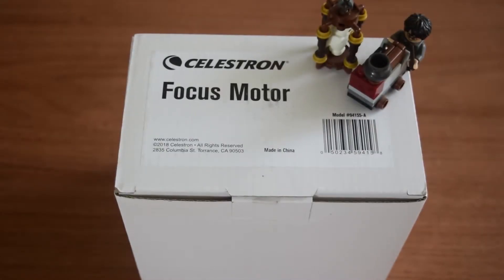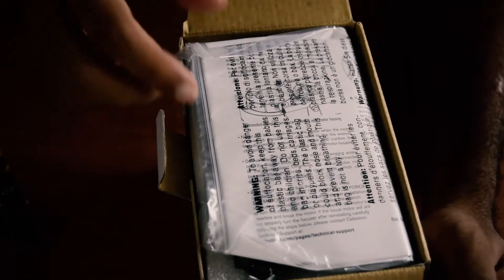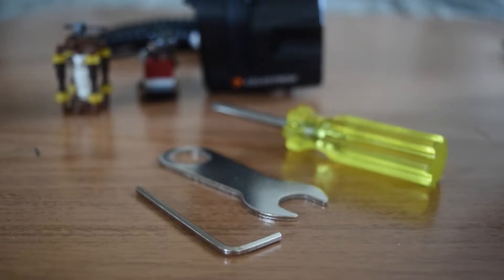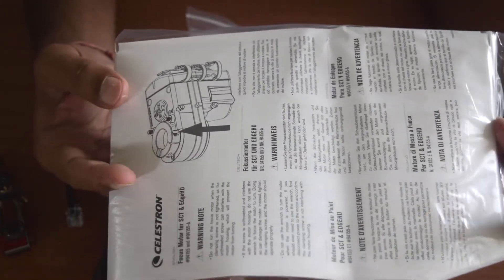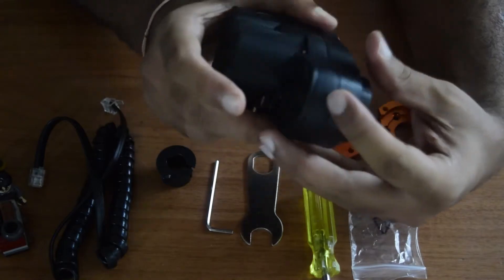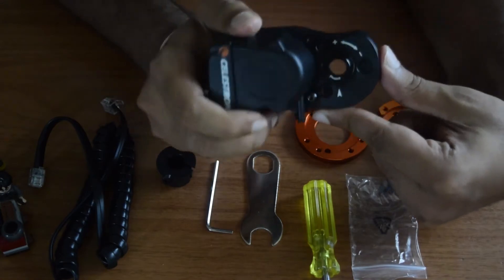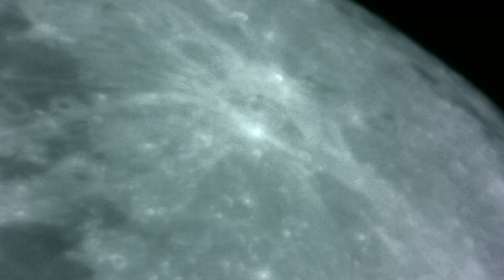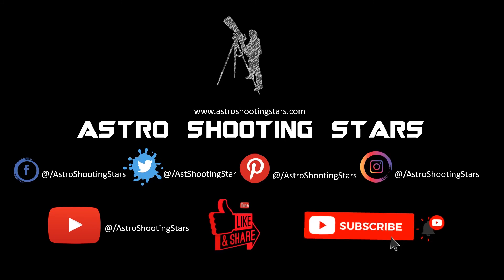BEST FOCUS CONTROL MODULE FOR CELESTRON SCT / RASA TELESCOPES - Unboxing Focus Module 94155-A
The Focus Motor provides electronic focusing for Celestron Schmidt-Cassegrain (SCT), EdgeHD, and RASA telescope optical tubes. With the focus motor installed, you can bring celestial objects into sharp, precise focus using your telescope’s hand controller or a computer instead of using the focuser knob. A focus motor is great for visual observers who want to dial in exact focus (especially those with dexterity issues) and a must-have accessory for astroimagers. With a motorized focuser installed, an astroimager no longer needs to be physically near the telescope to focus an image. Combined with computerized control of the mount and camera, the focus motor enables the imager to gather data remotely from a backyard observatory, or even a telescope located hundreds of miles away. As an added bonus, port covers protect the ports while not in use, and the covers cannot be lost due to the tethered design.

Compatible Optical Tubes

The focus motor is compatible with all SCTs from 6” to 14” in aperture that have been produced since the year 2006. It is not compatible with 5” SCTs or older models. It is compatible with the 8” Rowe-Ackermann Schmidt Astrograph (RASA),  the 36cm RASA, the 7” Maksutov-Cassegrain, and all the EdgeHD optical tubes. The RASA 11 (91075) is compatible with the 94155-A focus motor, but requires the Focuser Retrofit Kit for RASA 11. The RASA 11 V2 (91076) is compatible with the 94155-A without a retrofit kit needed.

For 6” Schmidt-Cassegrain telescopes only, the Off-Axis Guider (93648) cannot be used when the focus motor is installed due to mechanical interferences.